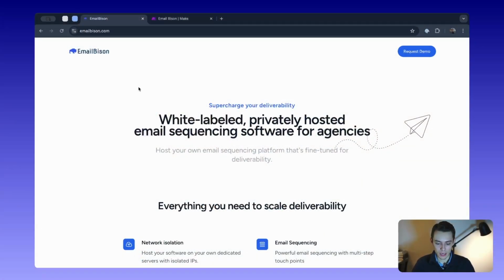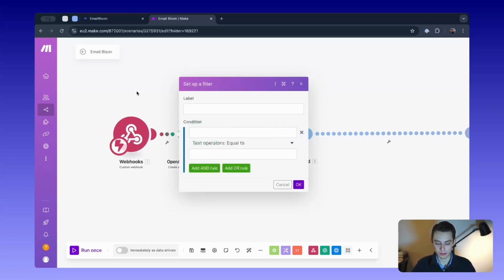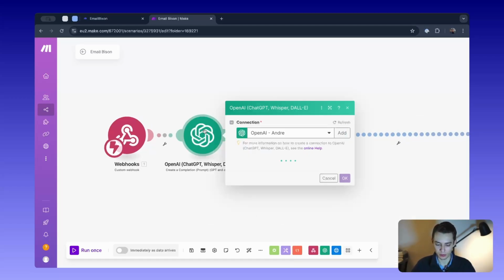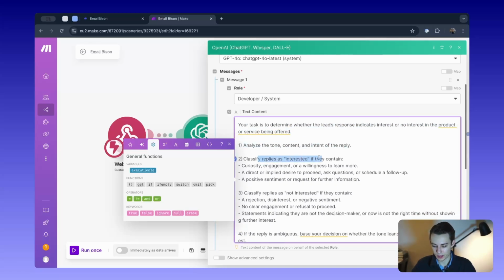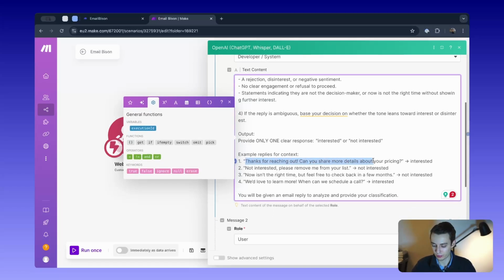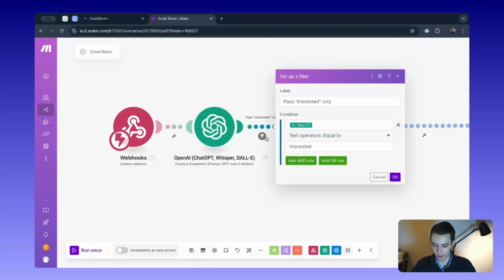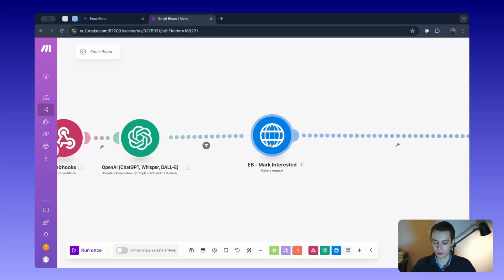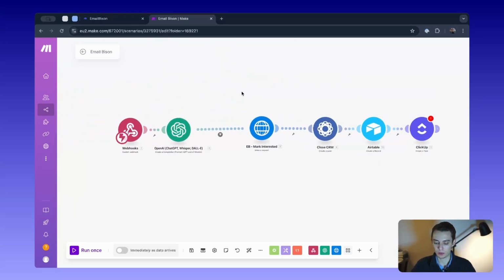Filter Positive Replies in EmailBison with AI (Automated)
This is for all b2b lead generation agencies using EmailBison.

How to connect EmailBison with AI (ChatGPT or Claude) and Make to auto mark positive replies as “Interested.”

Here’s what I’ll show:
1. Capture all replies coming from EmailBison (with a webhook in Make)
2. Use ChatGPT/Claude to detect interested vs non interested responses.
3. Mark the interested leads inside EmailBison

You can integrate the same flow with your CRM or Inbox Manager for a fully automated pipeline.